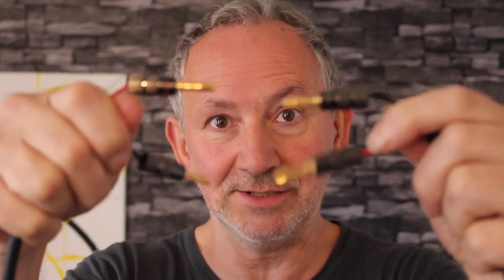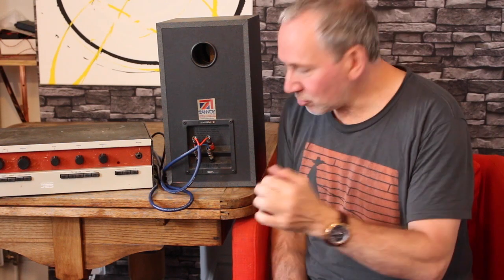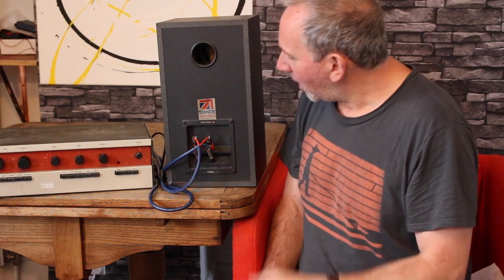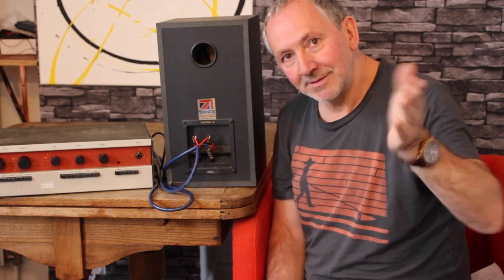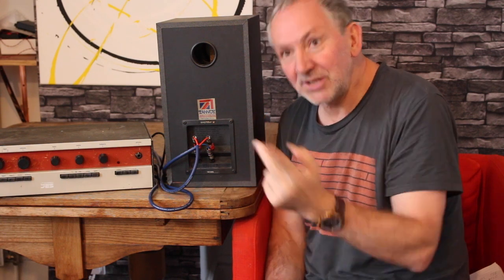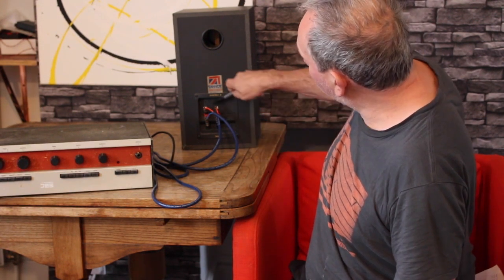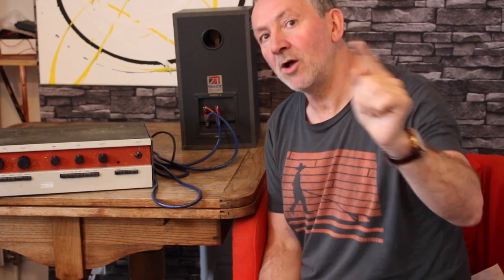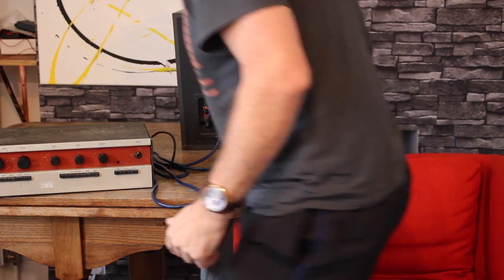WHAT IS BI /WIRING does it improve sound quality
Here i experiment with bi /wiring and give my results .
I was using Arcam Alpha CD player
Sugden A 48 (50 watts per ch) amp
Cables were Van damme